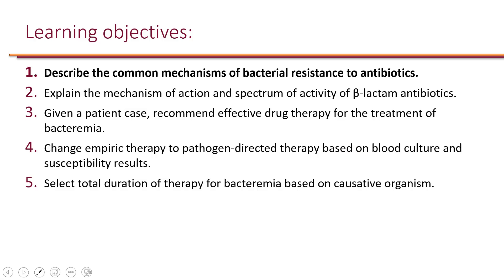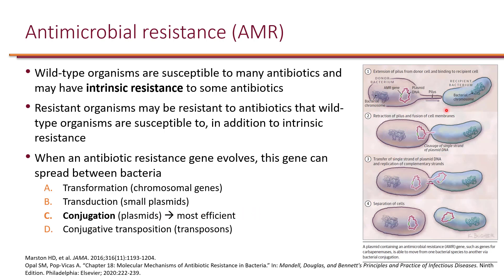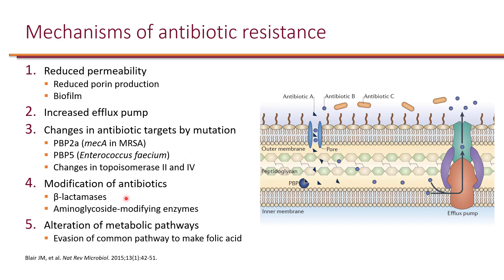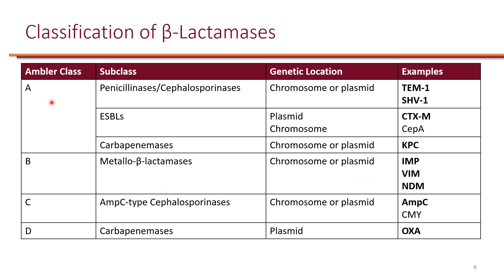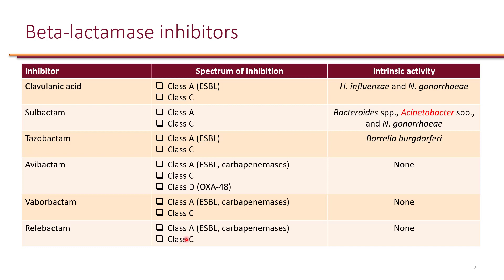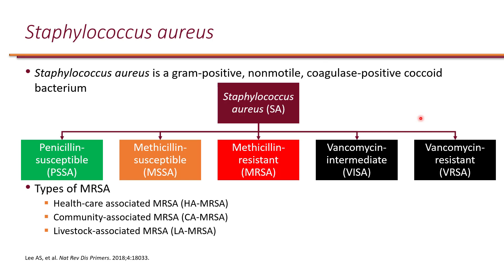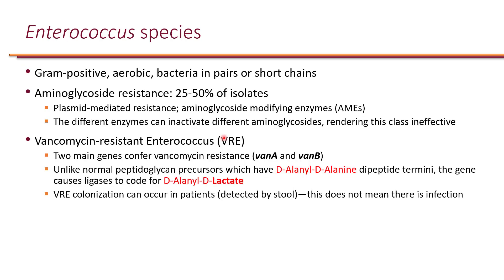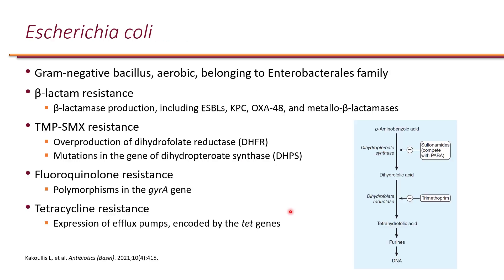Bacteremia Objective 1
Learning objective 1. Explain the common mechanisms of bacterial resistance to antibiotics.